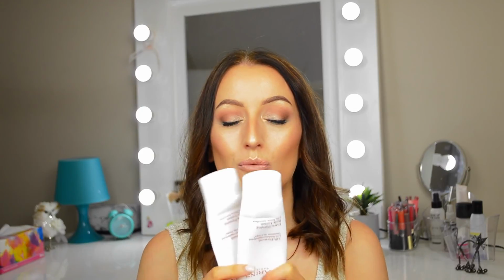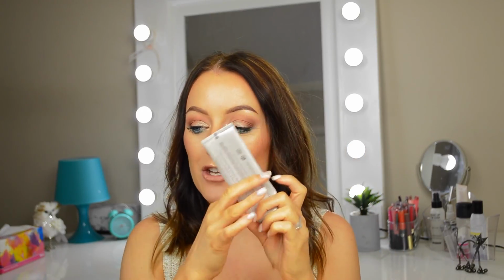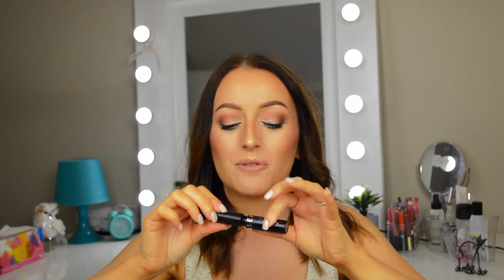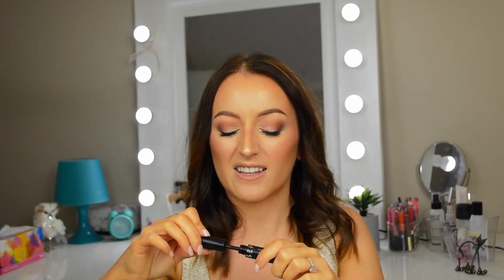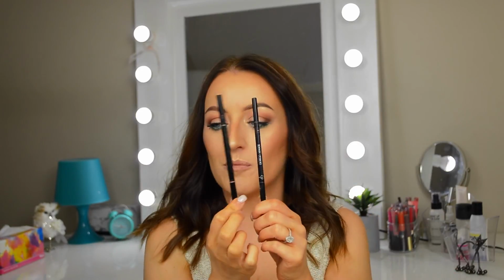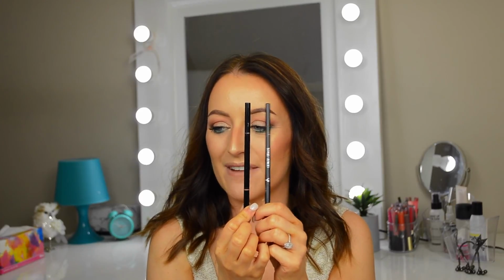EMPTY PRODUCTS | Would I Re Buy?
An in depth review of all my empty products from the past couple of months! What are my thoughts on the products and would i re-buy them? Its a long one... grab a snack and enjoy!

Products Included-

Alpha H Balancing Cleaner
Clarins Total Cleansing Oil
Giorgio Armani Perfection Eye Makeup Remover
Clarins Gentle Eye Makeup Remover
Bobbi Brown Instant Long Wear Makeup Remover
Ultraceuticals Ultra A Skin Perfecting Serum
Ultraceuticals Ultra Moisture Cream
Clarins Extra Firming Body Cream
Josie Maran 100% Pire Argan Oil
Bobbi Brown Hydrating Eye Cream
Kate Somerville Nourish Daily Moisturiser
Dr Brandt Revitalizing Retinol Eye Cream
Benefit Porefessional Pore Minimiser
Laura Mercier Primer
Laura Mercier Hydrating Primer
Mac Minerilise Skin Finish- Medium
Maybelline Instant Age Rewind Concealer- Light Pale
Nars Creamy Concealer- Vanilla
Yves Saint Laurent Touch Eclat- No.1
Anastasia Beverly Hills Brow Wiz- Dark Brown
Anastasia Beverly Hills Brow Gel- Clear
Lancome Grandois Mascara- Black
Giorgio Armani Ecstasy Mascara- Black
Estee Lauder Sumptuous Extreme Mascara- Black
Sephora Outrageous Curl Mascara- Black
By Terry Mascara Terrybly Growth Booster- Black
Bobbi Brown Smokey Eye Mascara- Black
Mac Fix+